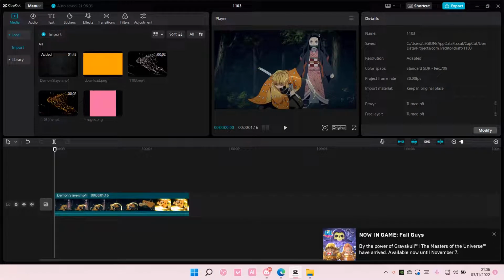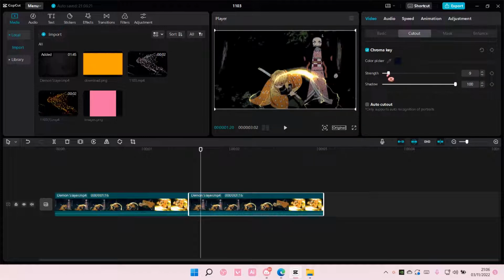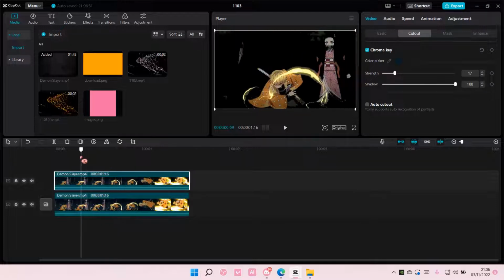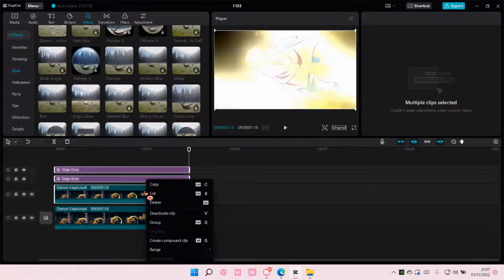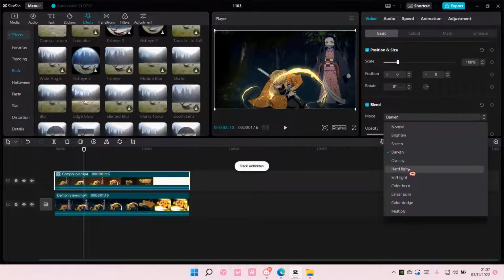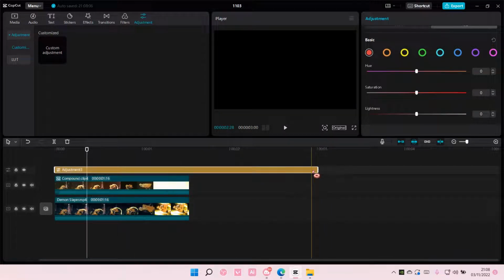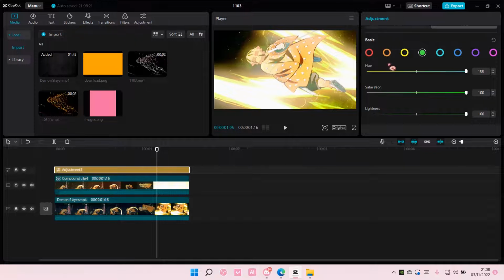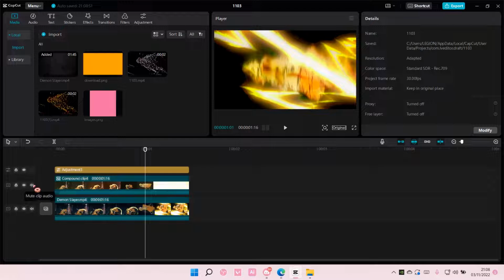How To Make Colorful Glow Effect On CapCut